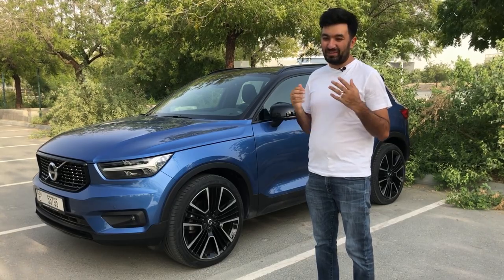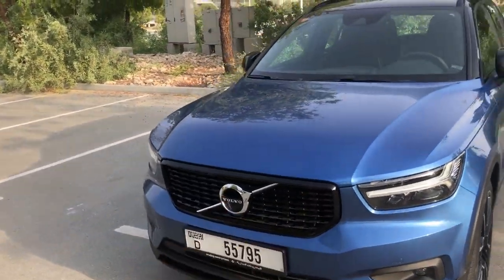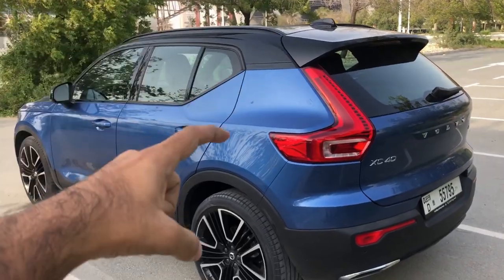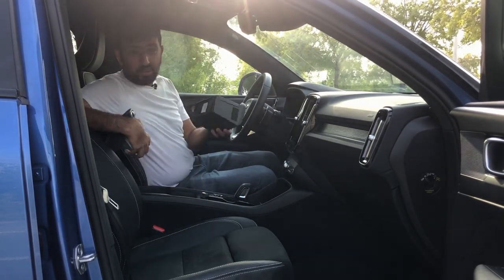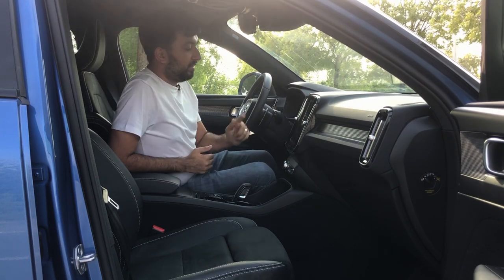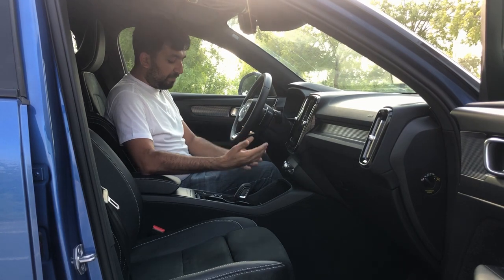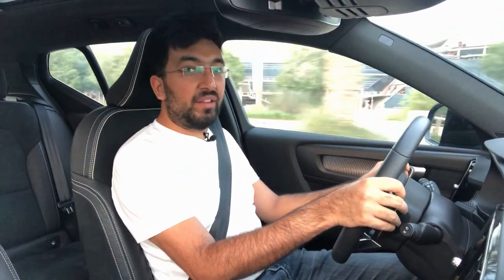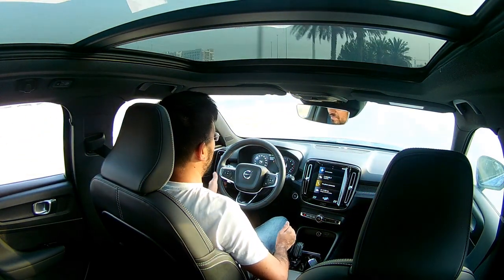2019 Volvo XC40 SUV In-depth Review & Road Test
After extensively driving for 4 days, here is my in-depth review & road test of the 2019 Volvo XC40 T5 AWD.
This compact SUV comes with a 2.0L 4 cylinder turbocharged engine that produces 247 bhp, 350 Nm of torque and 8-speed automatic transmission. And the Swedish car is filled with numerous safety systems that are covered in the video.

If you have any questions about this car, feel free to write them down in the comment section below and I shall answer them all